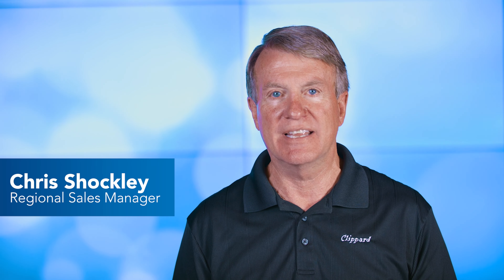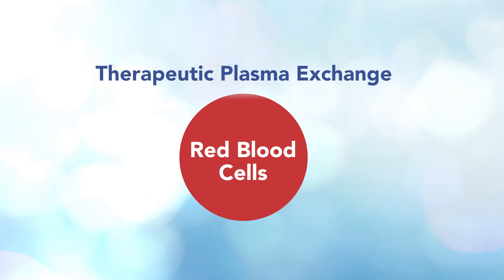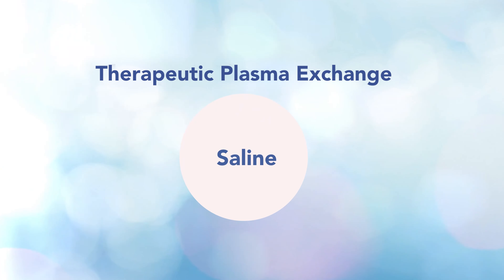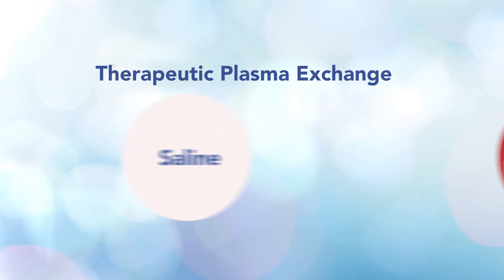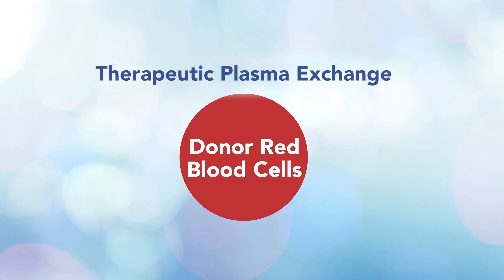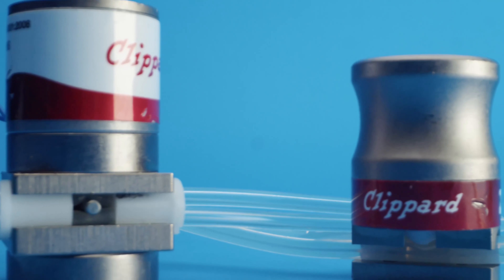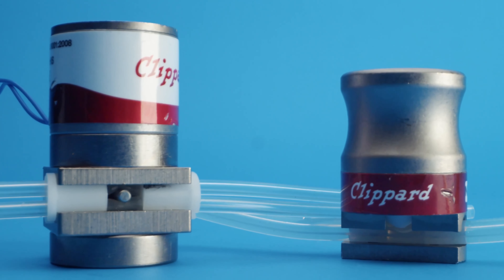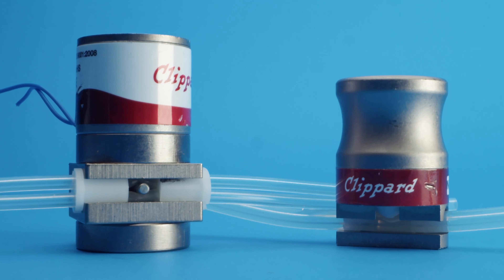Therapeutic Plasma Exchange for Dialysis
Chris Shockley, Regional Sales Manager for Clippard, discusses how Clippard customized a unique pinch valve solution for a medical device company that was having difficulties with their line of dialysis machines.